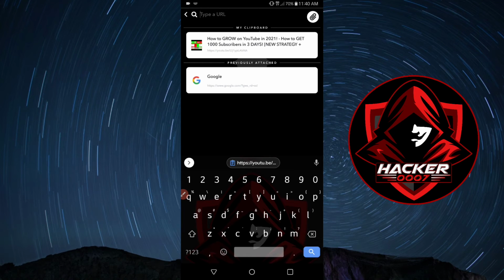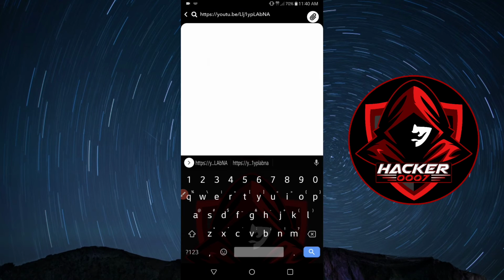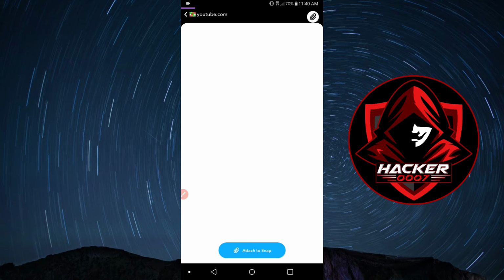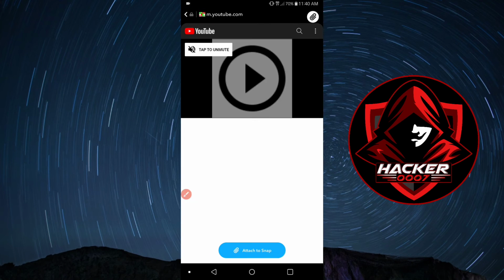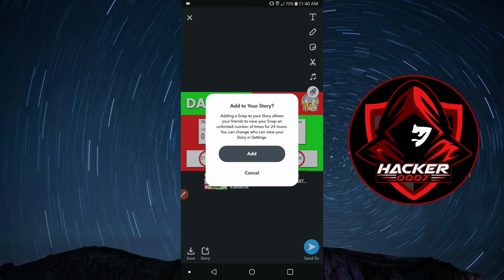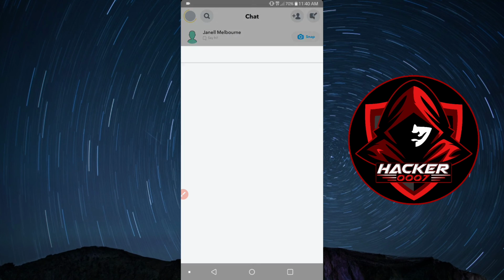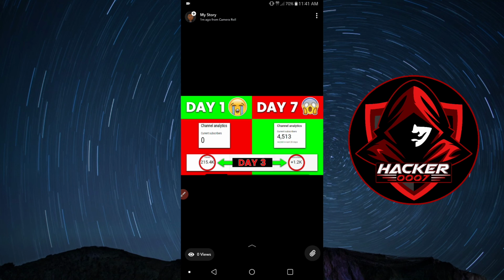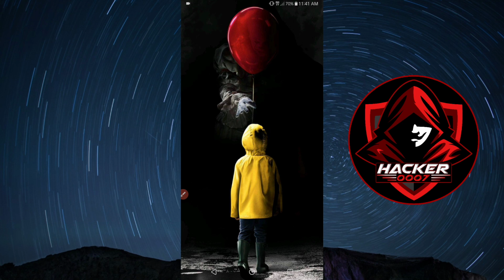How to Add URL Link to Snapchat Stories | Add Swipe Up Links to Snapchat Stories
In this video I will be showing you how to add Swipe Up URL Links to your Snapchat stories. This is pretty easy to do so follow this video to learn how you can Add Links to Snapchat Stories.